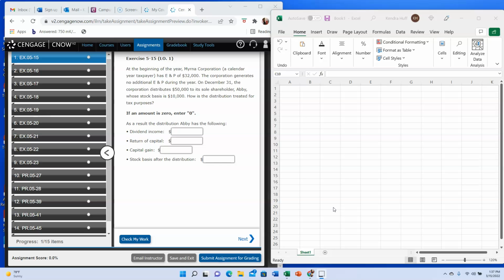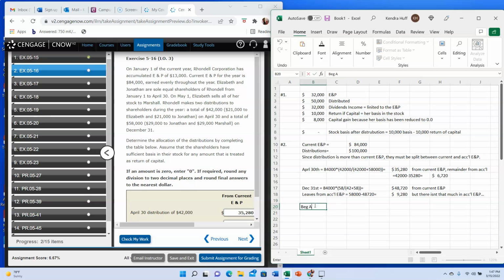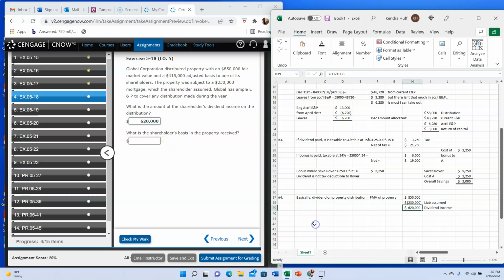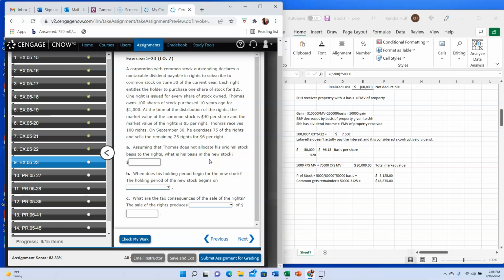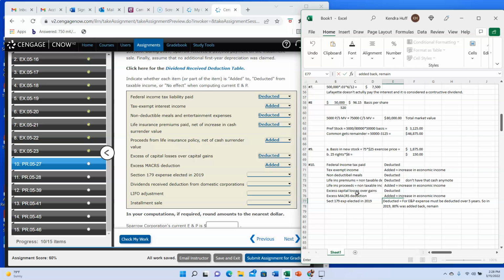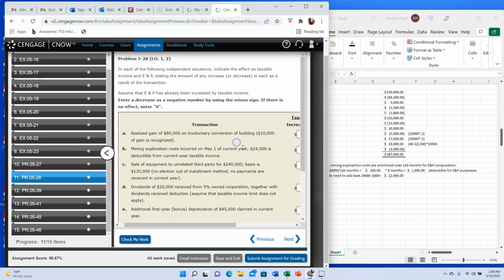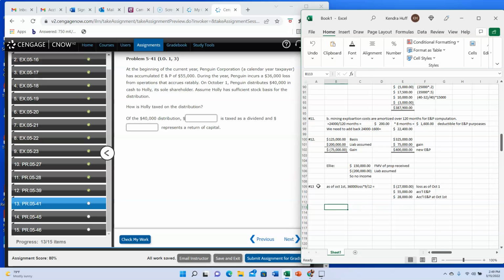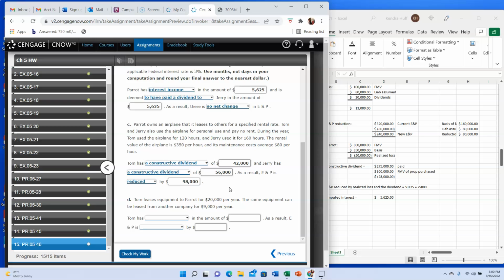Acct 4328 Ch 5 HW video